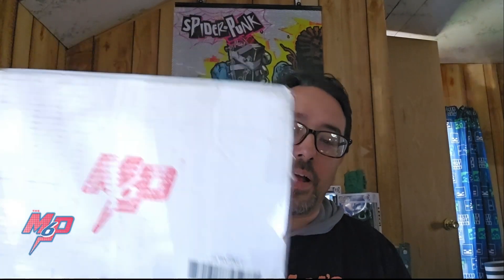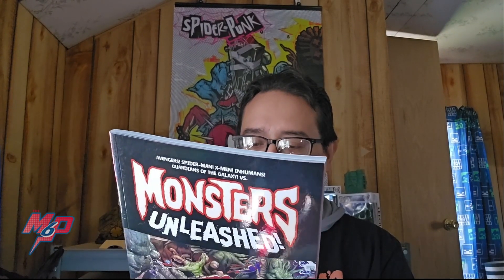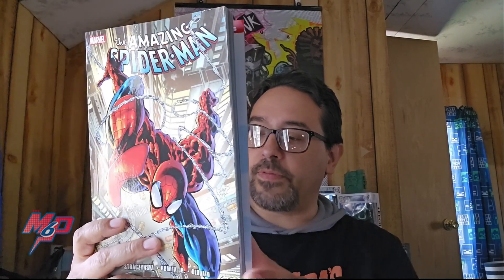Marvelous Box: April 2024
It's ANOTHER great Marvelous Box featuring more great Marvel trades!
ANOTHER box of over $100 in Marvel Trades including InfinityCrusade MonstersUnleashed and of course there has to be something involving the XMen and everyone's favorite WallCrawler the always AmazingSpiderMan !

What's the Marvelous Box?
"Marvelous Box is a subscription box service developed for the Marvel fan who can’t get enough Marvel graphic novels! It was designed to get folks great Marvel graphic novels for a fraction of the price! Whether you’re looking to try some titles or you already know how great the Marvel Universe is, Marvelous Box is for you! Sign up for your Box Today!"

For only $25 + $5 S/H you get OVER $100 in Marvel trades GUARANTEED!